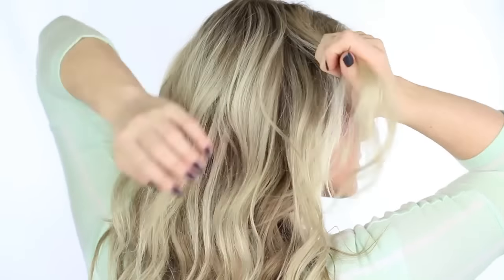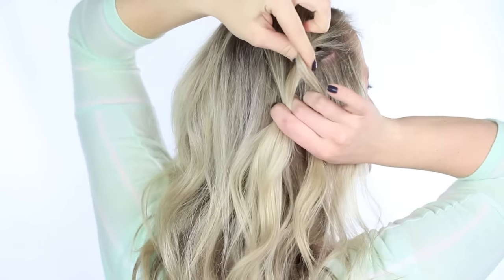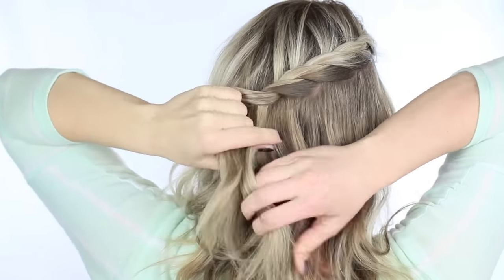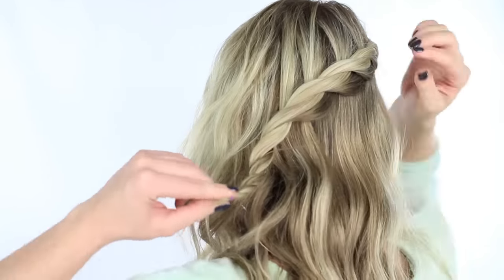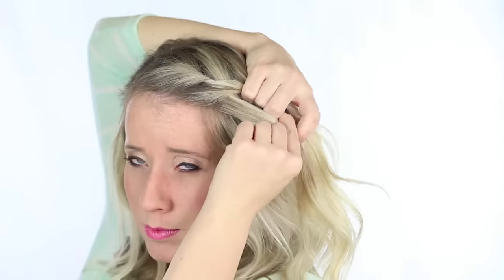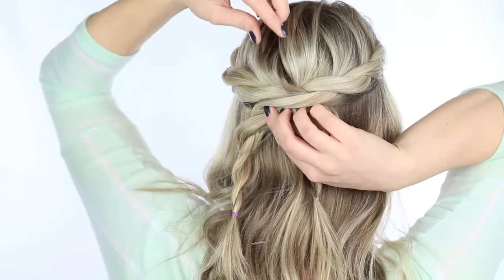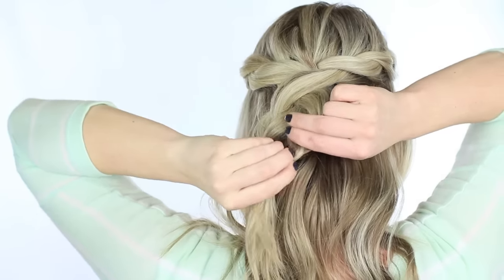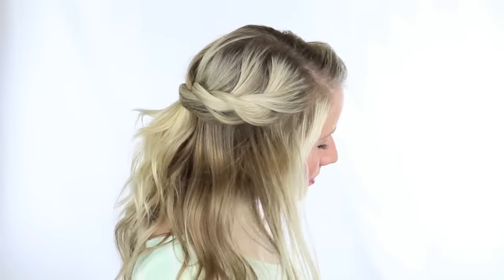Twisted Crown Braid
Are you not in love with this hairstyle?  I think my most favorite thing about the twisted crown braid tutorial it is it takes literally five seconds to do.  Okay so not literally but definitely less than five minutes.  I love half up styles and think they work so well when your hair is at an awkward stage.  I'm still missing my side braids but for the most part when I leave it down I feel like my hair is semi-long again.  There are certain styles I still can't do that require me to pull my side pieces back so I've really been gravitating towards these halo type braids, I hope you love this one as much as I do!